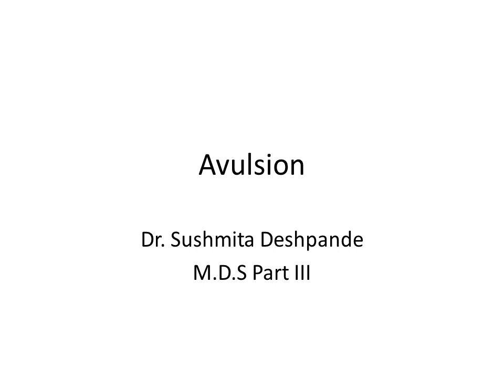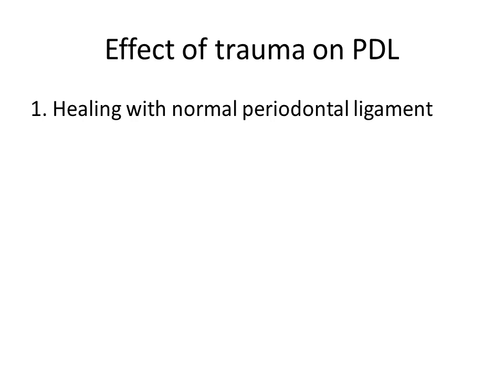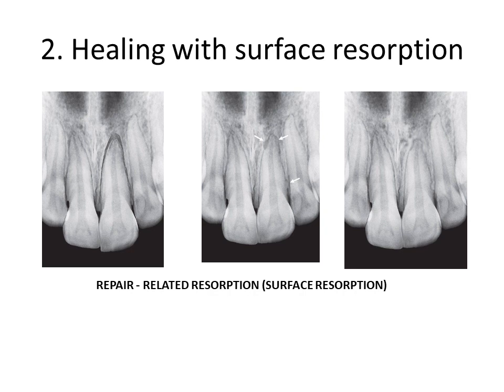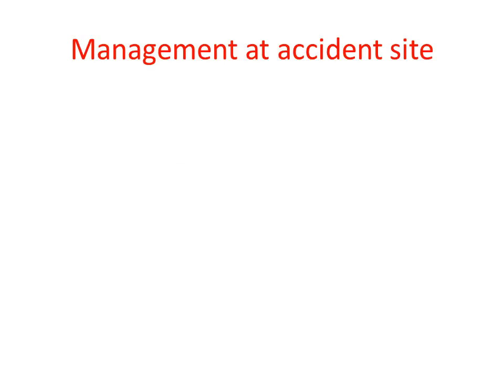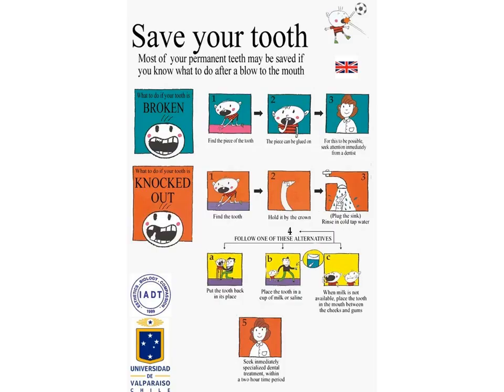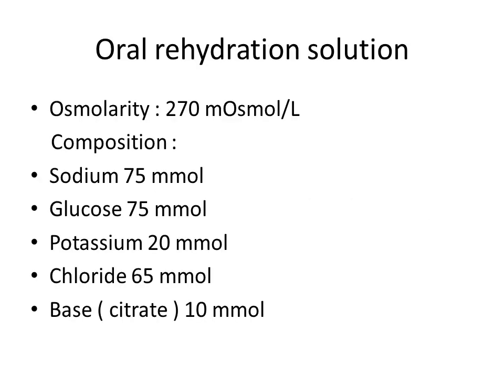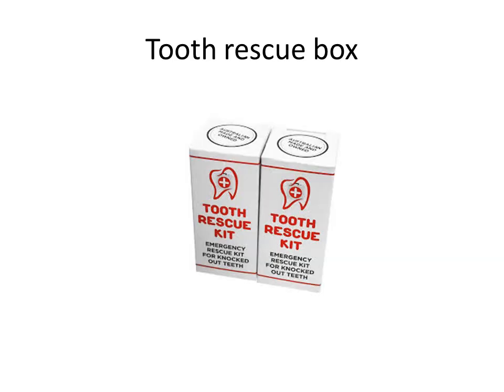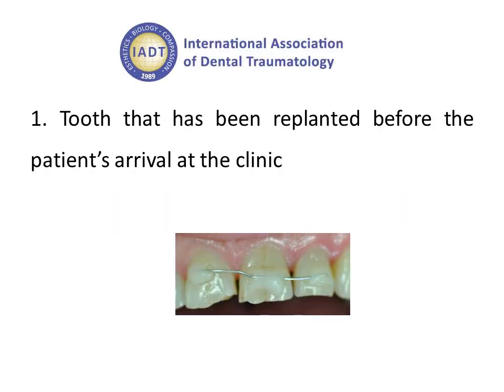TEACHING HUNT | CONTESTANT NO: 46 | Avulsion | Dr. Sushmita Deshpande